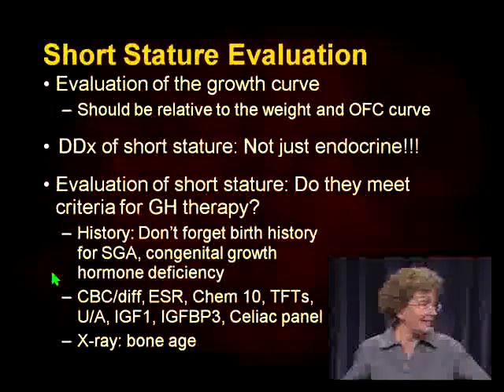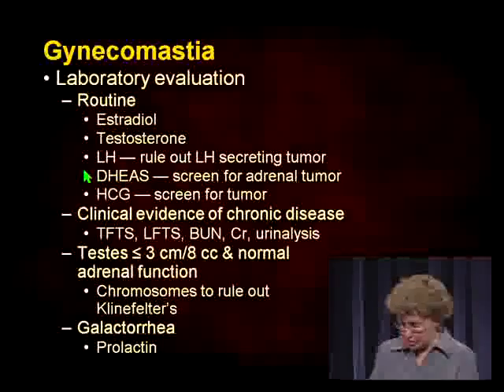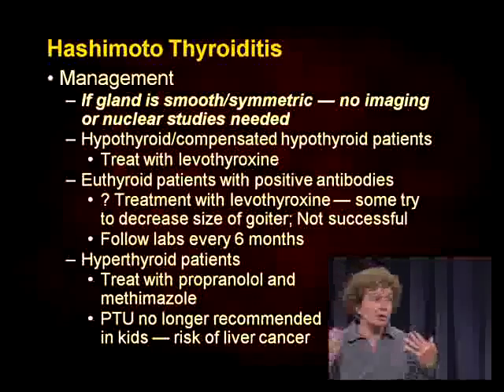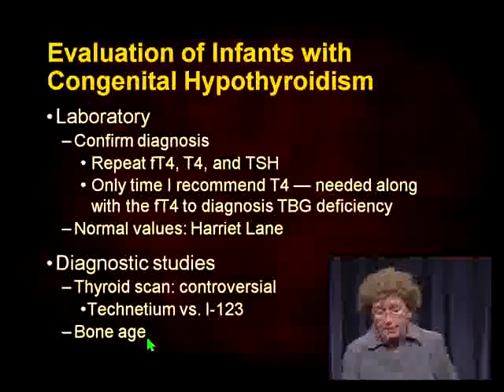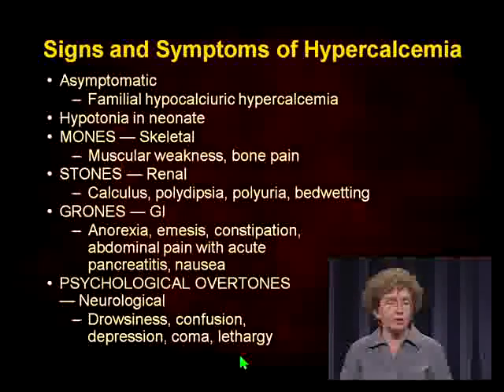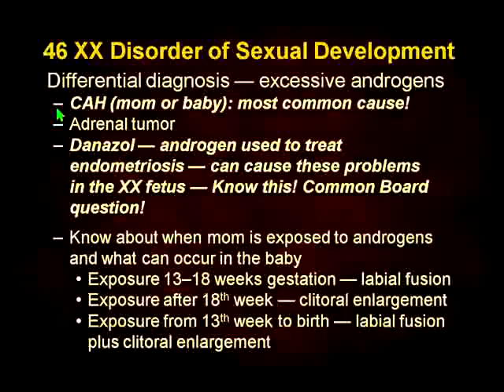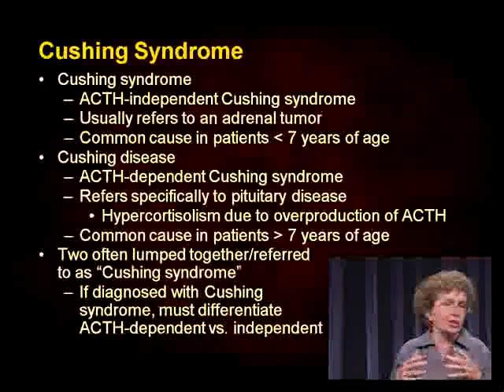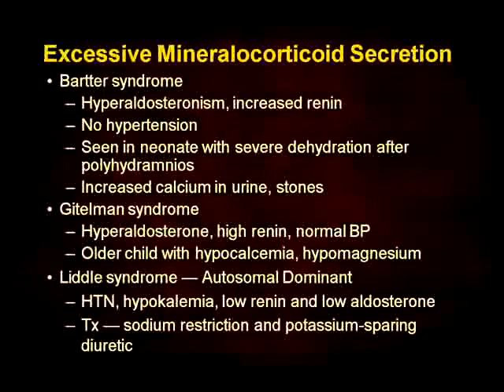08 endocrinology 2